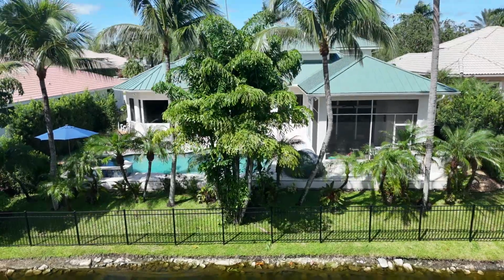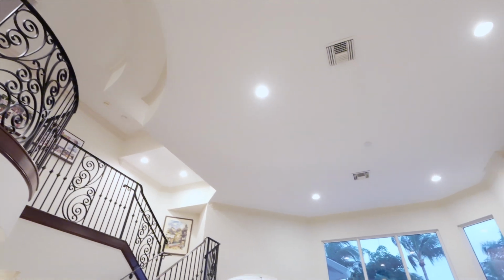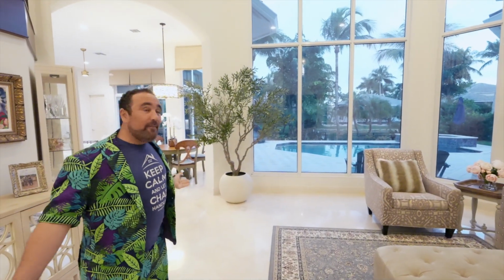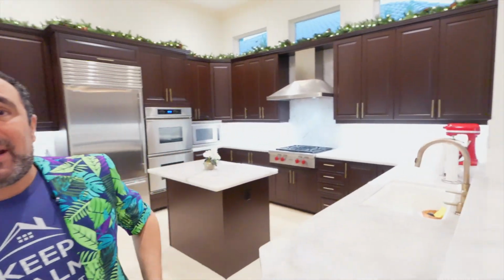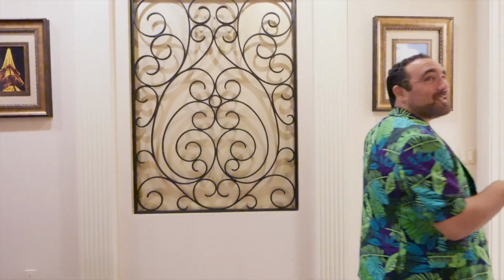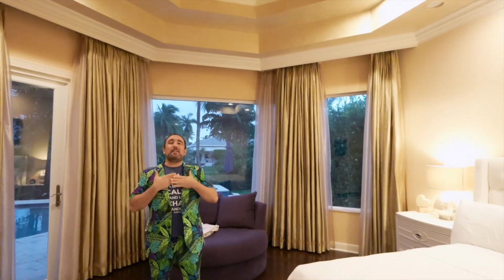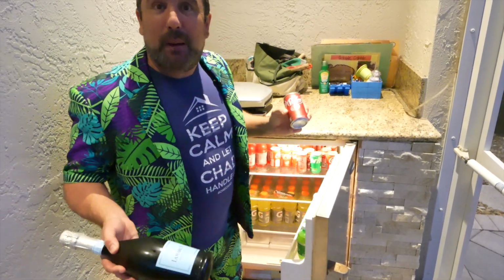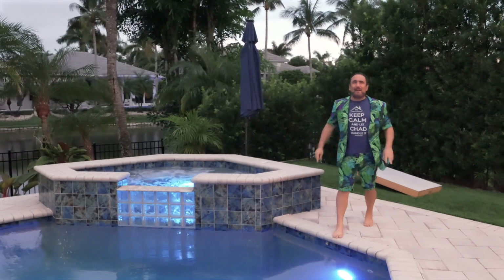Splash Deal! 10874 Hawks Vista St. Plantation FL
Splash Deal! Magnificent Waterfront Home in Hawks Landing | Chad Bishop Group

Join Chad Bishop as he dives into this stunning waterfront home in the exclusive Hawks Landing community! 🏡💦 This 4-bedroom + den, 4.5-bath, 3-car garage home has it all—from a gourmet kitchen with brand-new countertops, updated cabinets, and top-tier stainless steel appliances to a cozy gas cook-top and walk-in pantry.

Step inside to experience luxurious 24x24 marble and hardwood floors, a spacious master suite with custom closets, and a private office/den. Upstairs offers 3 additional bedrooms, 2 full baths, and a versatile loft space. The backyard is an entertainer's paradise featuring lake views, a new outdoor grill with an island, a fully renovated heated saltwater pool and spa, and lush landscaping perfect for relaxing or outdoor activities like kayaking and fishing.

Other upgrades include full impact glass windows, 3 new A/C units, and a brand-new roof (July 2024)! The circular driveway adds to the curb appeal, and the home’s peaceful setting offers easy access to major roads, shopping, dining, and the airport.

Don’t miss Chad’s signature Splash Deal at this incredible property!